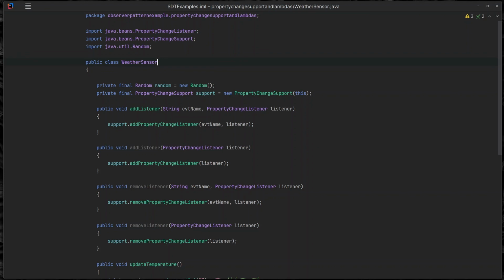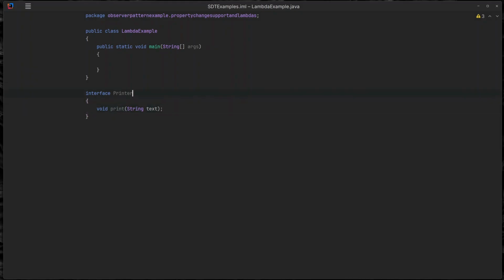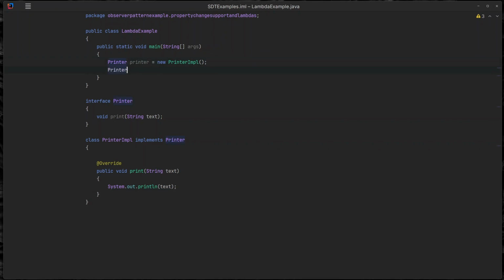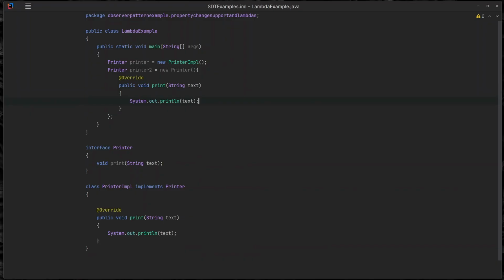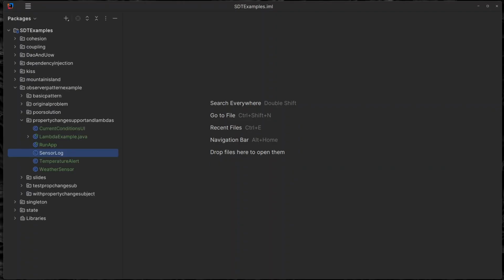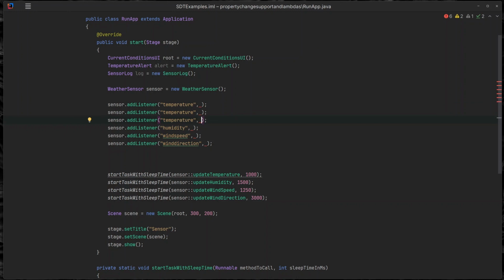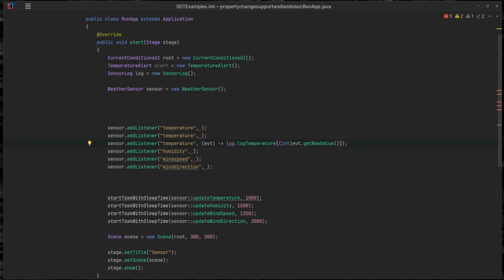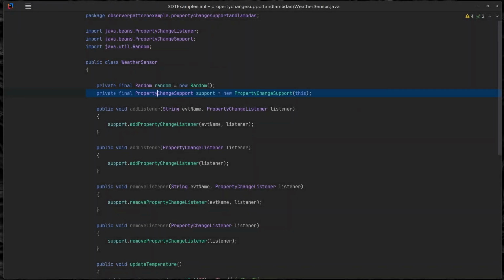Exploreing the Observer design pattern in Java, part 5 - Lambdas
This time I remove the listener interface, and use lambda expressions instead.